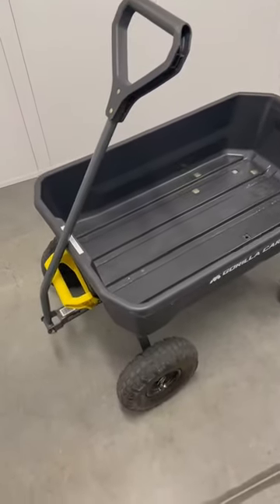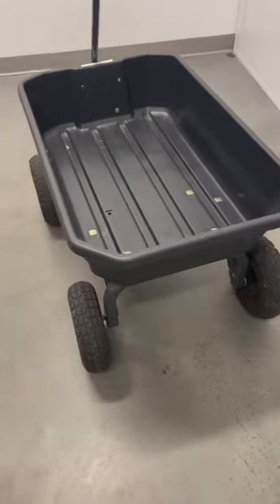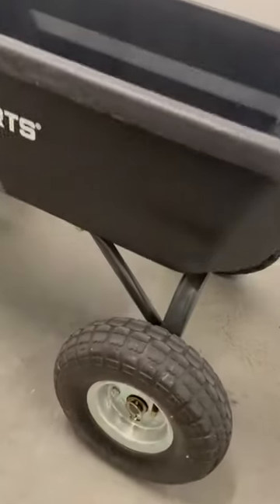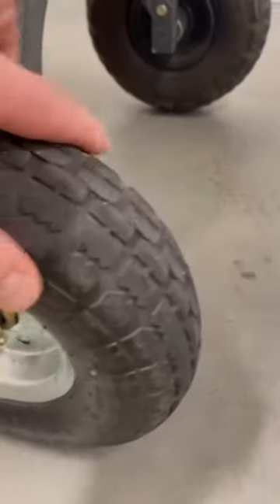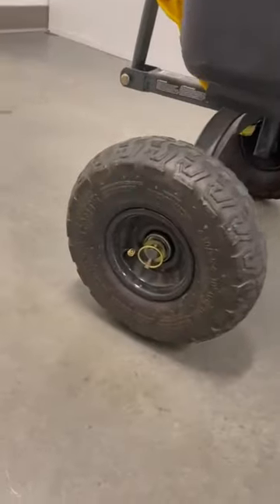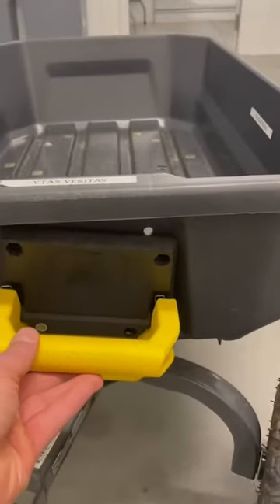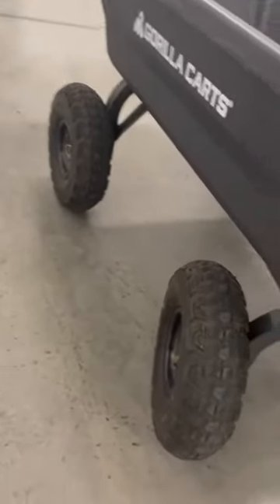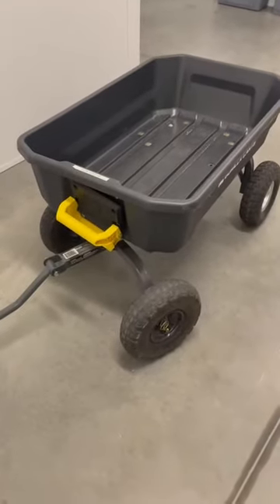Gorilla Carts GOR4PS Poly Dump Cart, Multi Purpose Garden Wagon Review